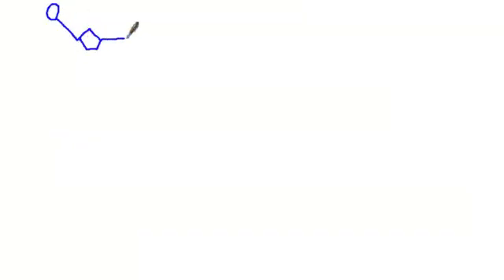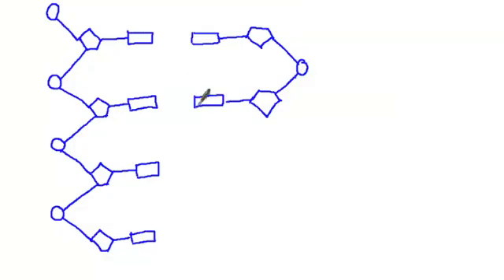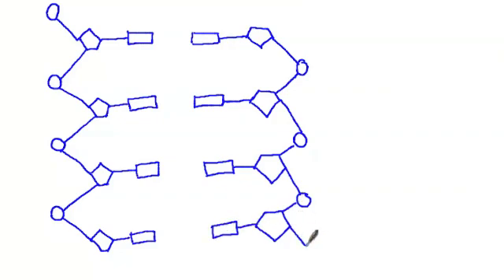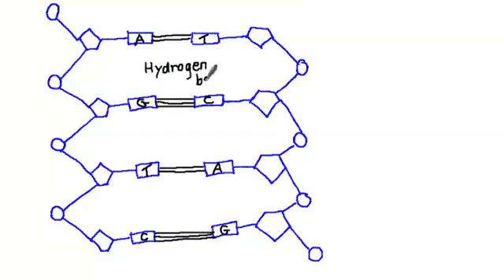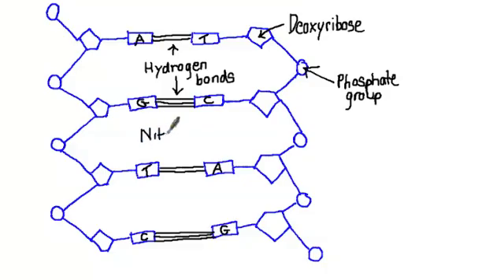3.3.5 Draw a simple diagram of DNA structure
3.3.5 Draw and label a simple diagram of the molecular structure of DNA.

Here I demonstrate drawing the structure of DNA.  You don't need to be an artist, its relative positions of the phosphate groups, deoxyribose sugar (together known as the sugar-phosphate backbone), nitrogenous bases and bonding between nucleotides that matters.  You should label all the parts of the DNA including the covalent and hydrogen bonds.  If you have trouble drawing the two strands antiparallel, then draw one strand and then turn your paper upside down to add the other strand!